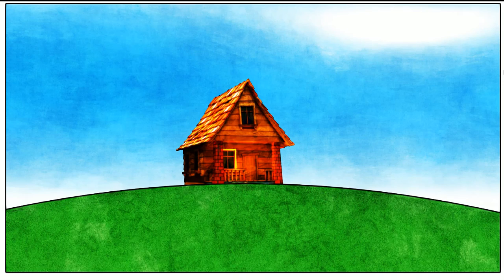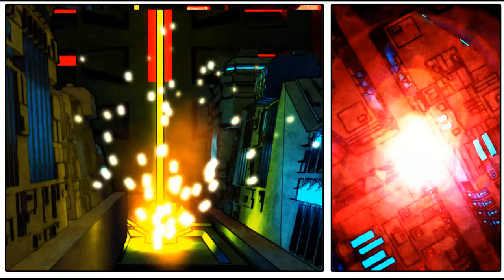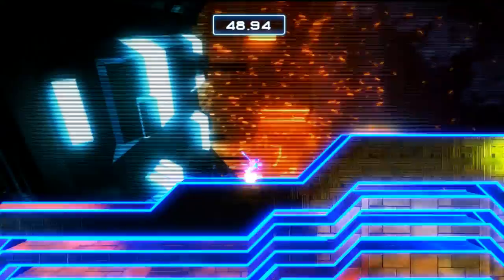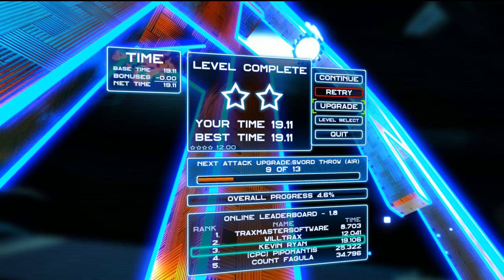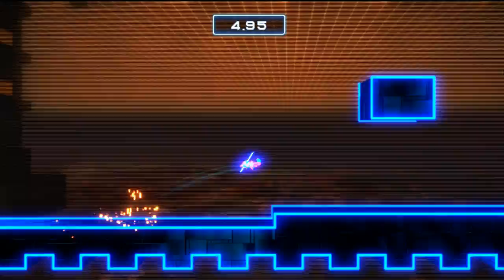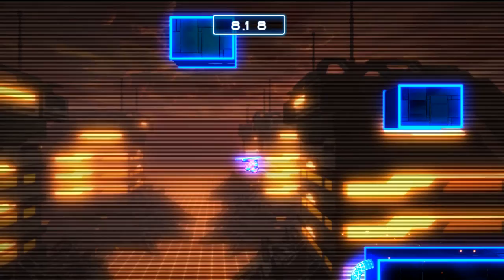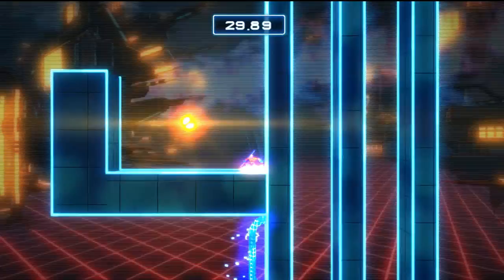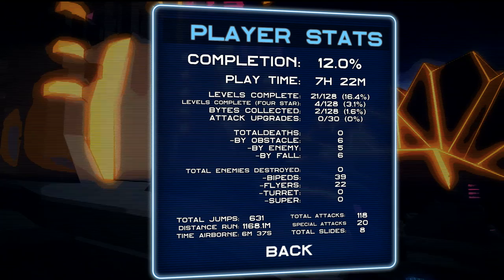BROKEN GLASSES │Exception [STRONG LANGUAGE]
***BETA CODE WAS SUPPLIED BY TRAXMASTER SOFTWARE***

Kevin Ryan is joined by Dave Boyce (contributing writer for toy review site Preternia.com) and together they have a look at the upcoming indie retrowave platformer "Exception!"

Dave Boyce is a contributing writer for toy review site Preternia.com

You can find him on Twitter at @Flatular

Live in Pittsburgh?